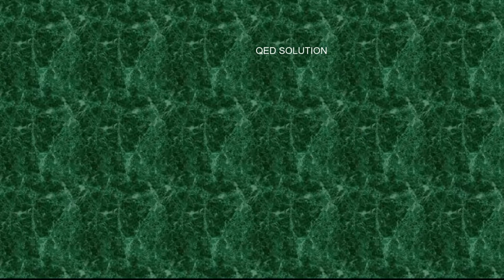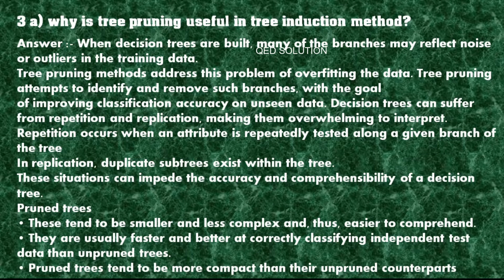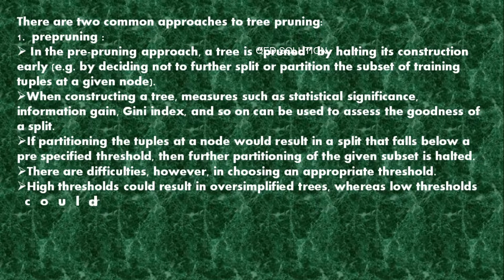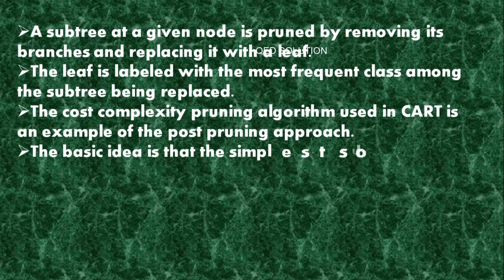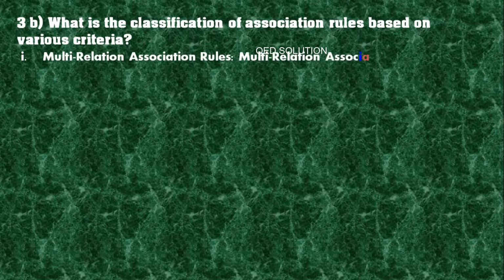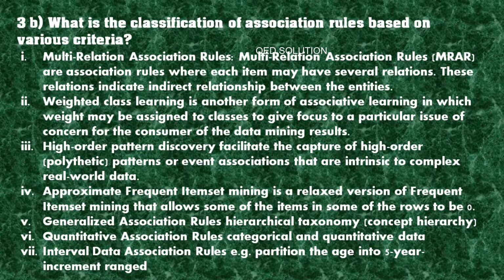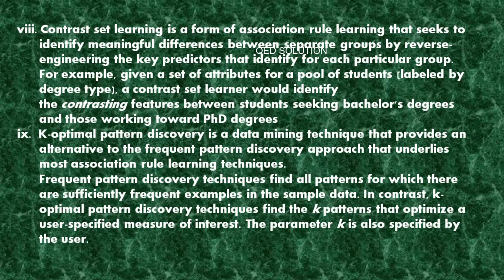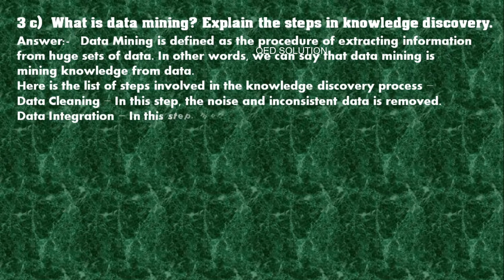DATA MINING 2015 SUBJECTIVE QUESTION NO 3a, b, c| AKU 8 SEM EXAM | WITH SOLUTION || CSE/IT || PART 4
IN THIS VIDEO WE ARE GOING TO SOLVE,DATA MINING SUBJECTIVE QUESTION NUMBER 3A,3B AND 3C ASKED BY AKU IN 2015 8 SEM EXAM.
CHAPTER CONTAIN
00:26 - 3 a) why is tree pruning useful in tree induction method?
03:58 - 3 b) What is the classification of association rules based on various criteria?
06:44 - 3 c)  What is data mining? Explain the steps in knowledge discovery.